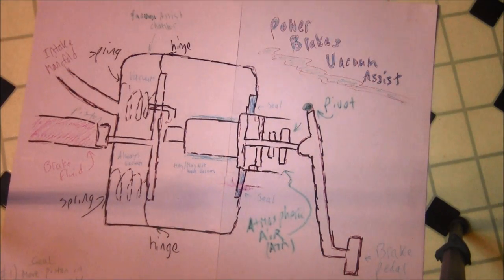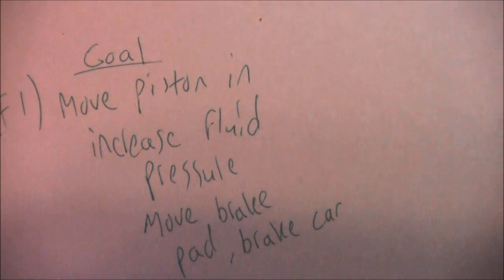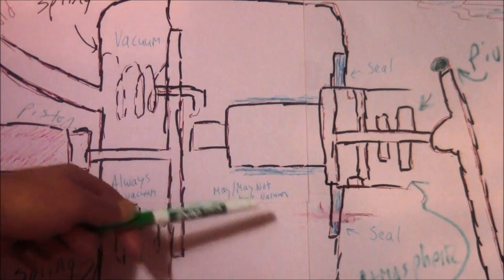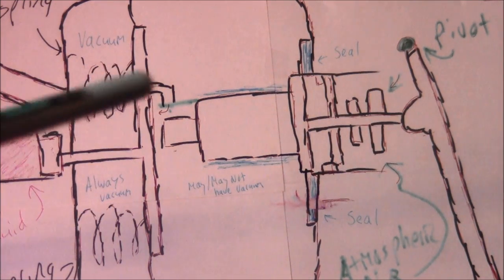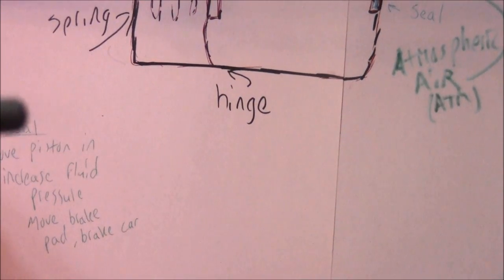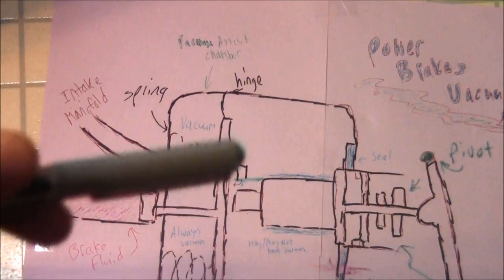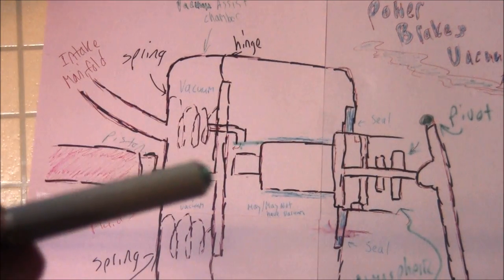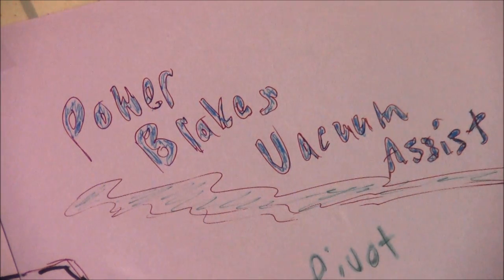How Vacuum Assisted Power Brakes Work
In this video, I go over the details of how vacuum-assisted brakes operate.  It is really nifty how all of this is put together and utilizing differential pressure is key to the success of this device.  Browse and shop for vacuum-assisted brakes online here: